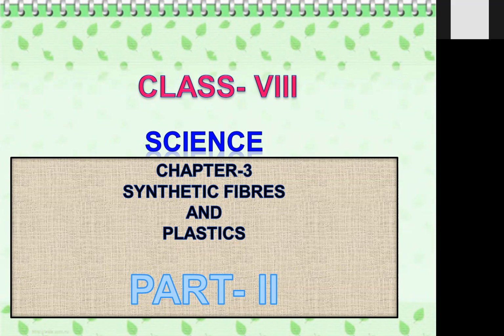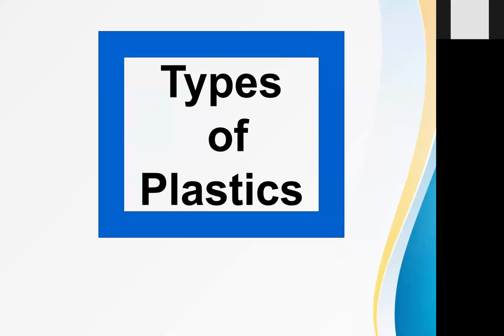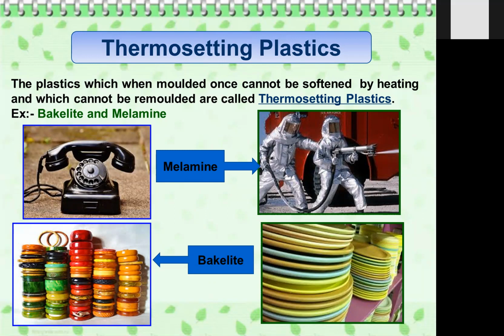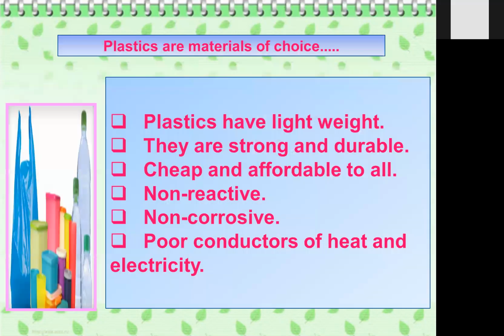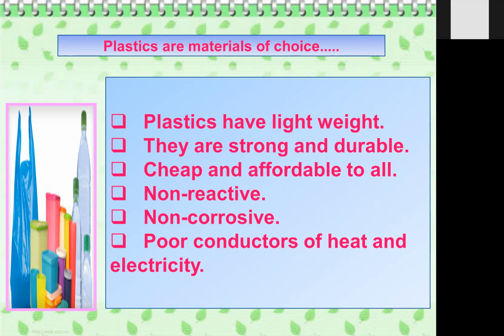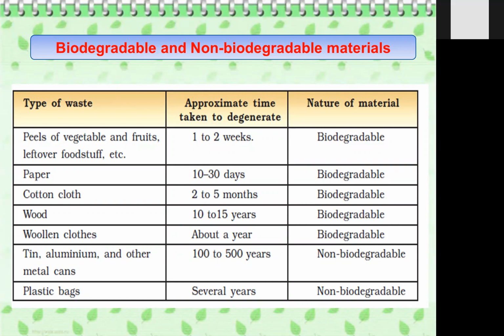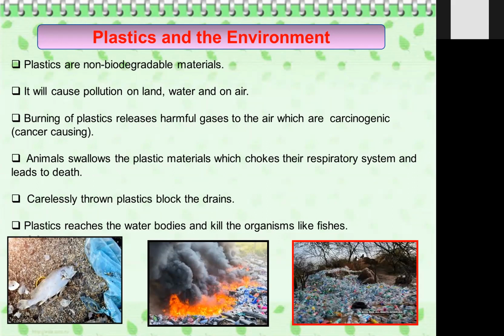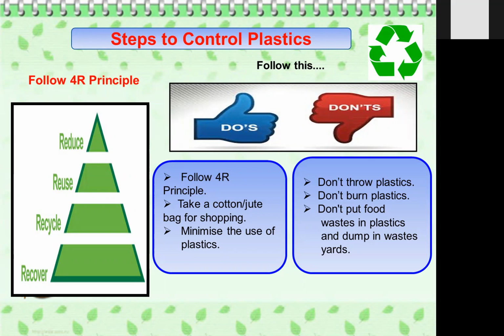Synthetic fibres and Plastics VIII PART B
This video is about Plastics, its uses and limitations. You will also learn about the Rs that should be considered in minimizing the usage of plastics.